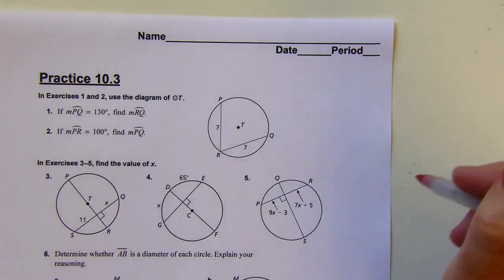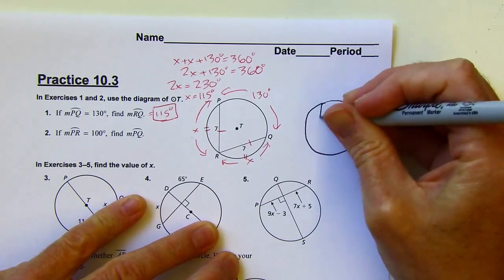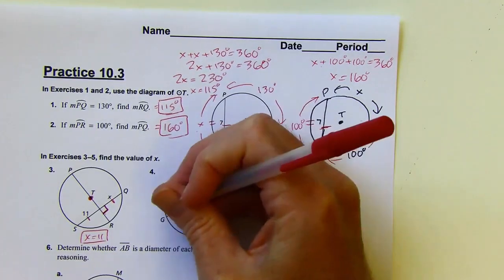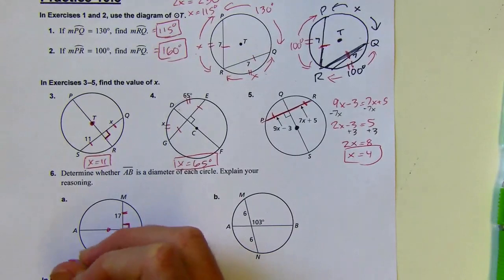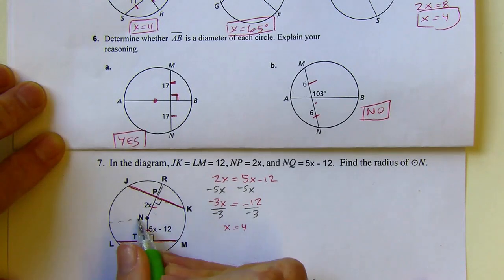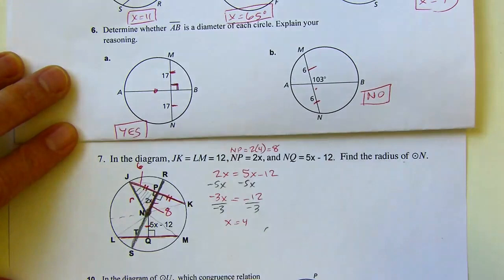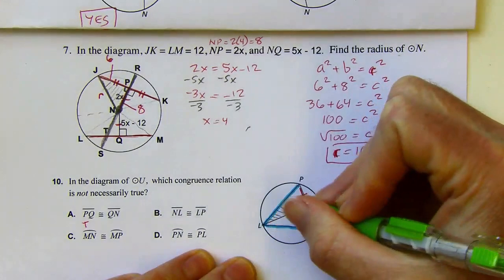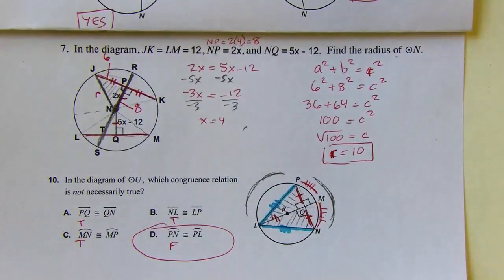Geometry - Big Ideas - 10.3 Practice